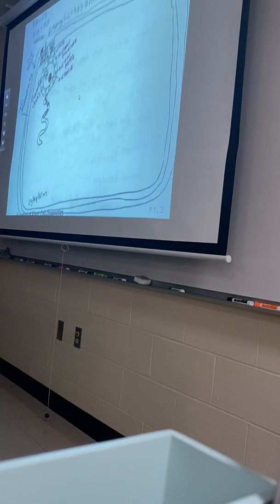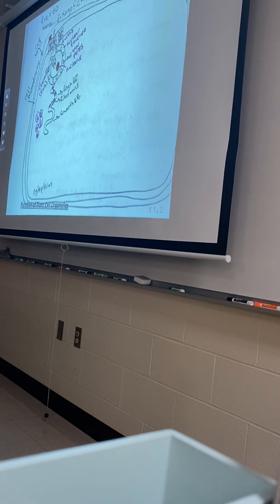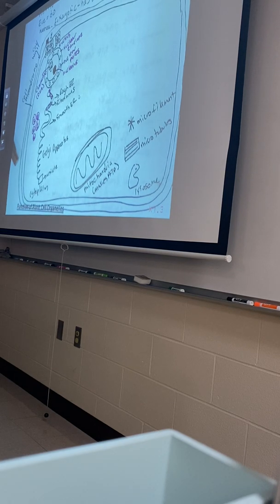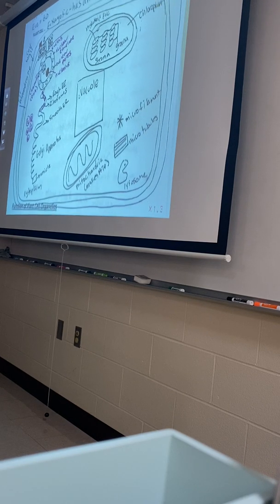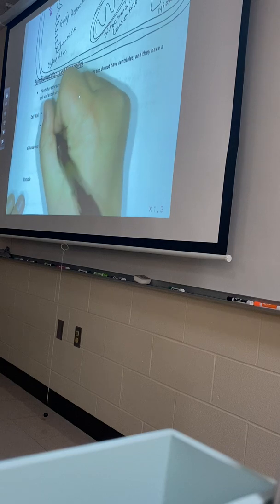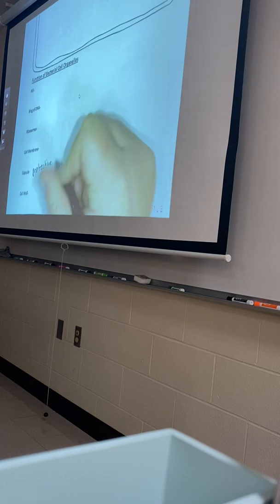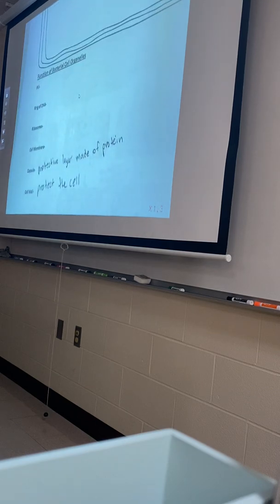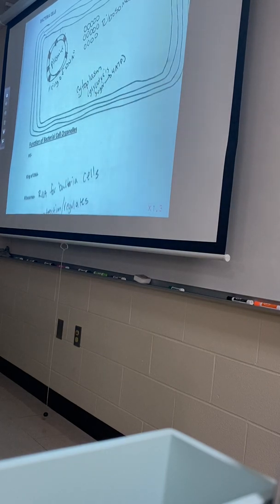Informal Lesson Plan 1